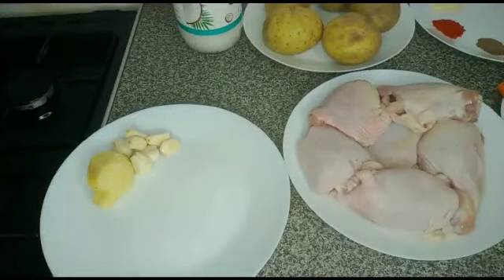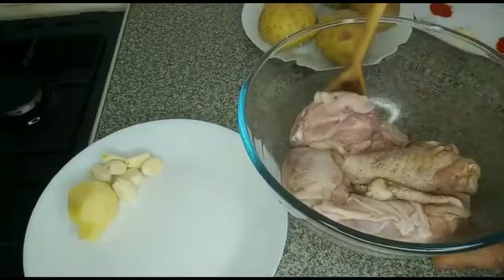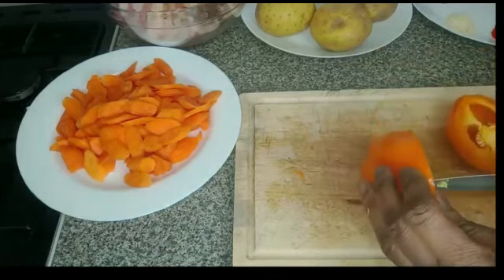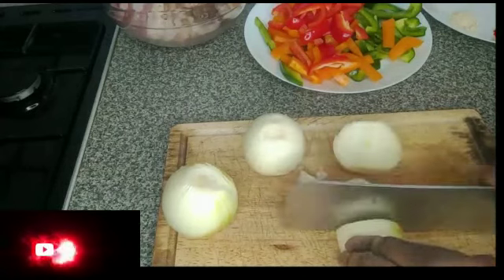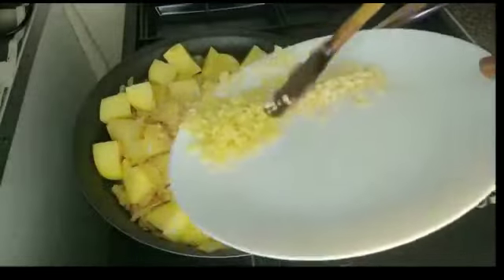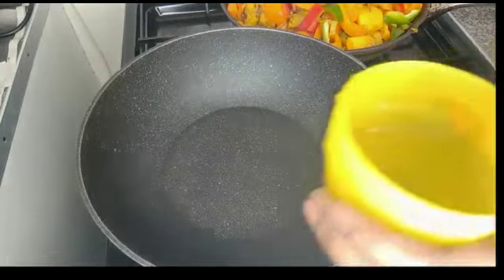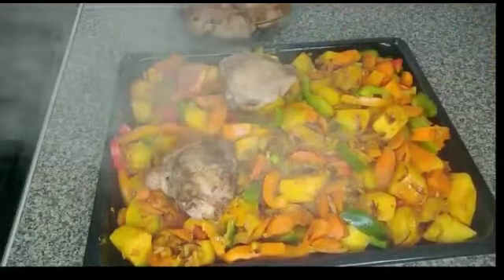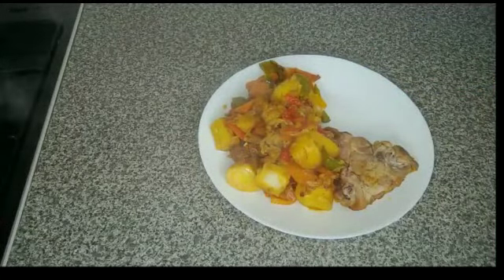Chicken And Potato Recipes | How To Make The Best Chicken And Potato Recipes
Hello guys, here I share with you how I make delicious chicken and potato recipes. very easy and less time to make, it is mouthwatering. leave your comment when you try it to let me know how you feel about it.